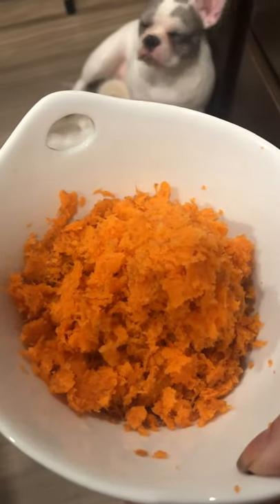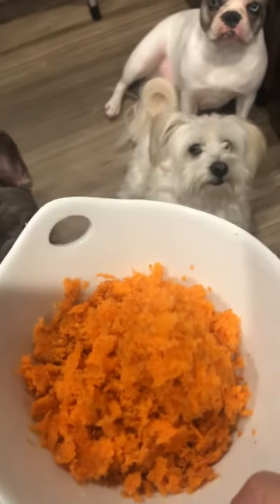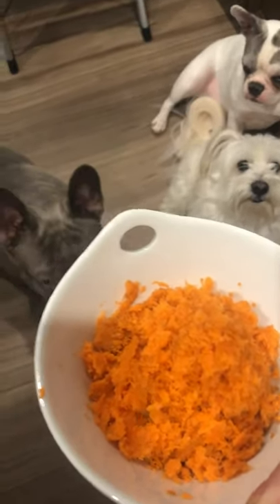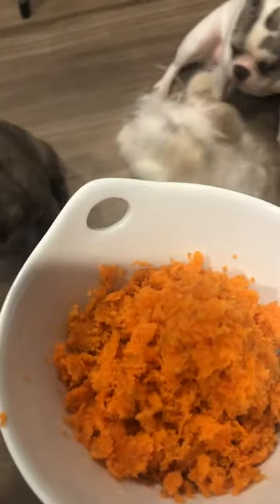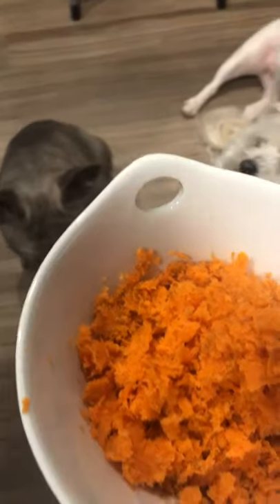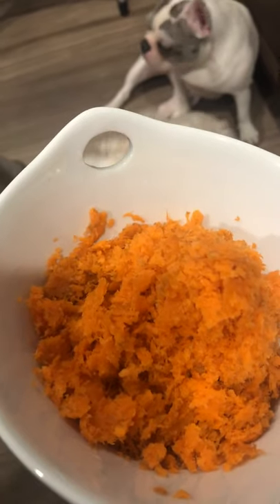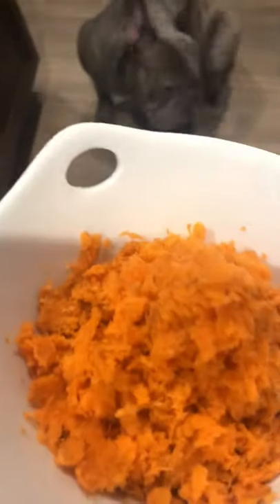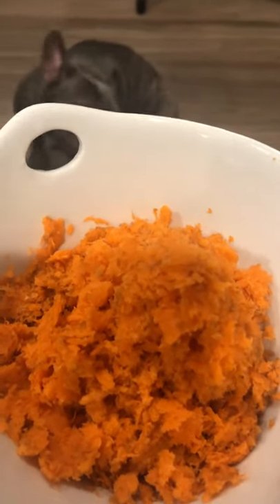The puppies and I making vegan sushi after watching Tabitha Brown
spicytunarolls slide these pics 💋🍣🍱I couldn’t get pics of the finished products bc everybody ate them so fast! This is really shocking bc I live with sushisnobs! You’d think to take away the rice and the tuna is to take away their raison d être 🥴
And this is all plantbased 🥕🥕I get to still make my celery juice then carrot juice then this! Hallelujah it’s a new day at the Fosters! 💋💋💋💋
Health tip: Tuna is a very unhealthy fish to digest. Pregnant women should never eat it. Also it is so high in toxins and metals such as mercury; studies show it causes damage to humans of all ages. For more info I suggest the @ecornell_online classes @foodforhealthfoundation  or even google for more 🐟🐠🐡🐬
@iamtabithabrown ❤️OMG can I tell you that I just followed your recipe and my entire family (total sushi snobs) enjoyed it and the look on their face of shock was just priceless thank you for creating something that is vegan crueltyfree ricefree and I got to use the pulp! because God knows I do not like wasting organic fruits and veggies thank you so much. Blessings upon blessings for your work and your 💚
I’ll try to make some more rolls and handrolls for the pics
We added jalapeños and two dipping sauces: one soy sauce w wasabi and one w sriracha lemon vegan mayo etc 🍙🍚🍥🍚🍣
Background celebs include our puppies and rescues 💋💚💕 @thebeastiebabies 💋 Ooh and we added plenty of lemon juice, thanks to one of our amazing neighbors! 🍋🍋🍋